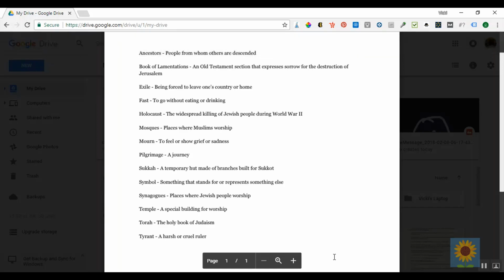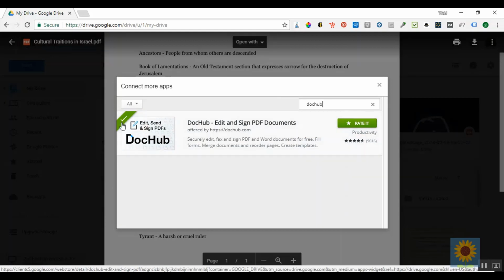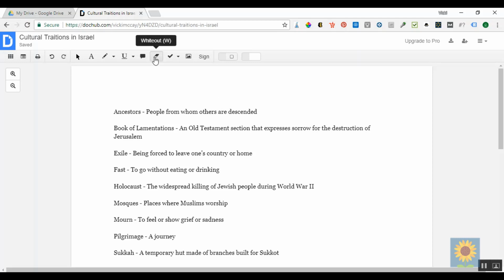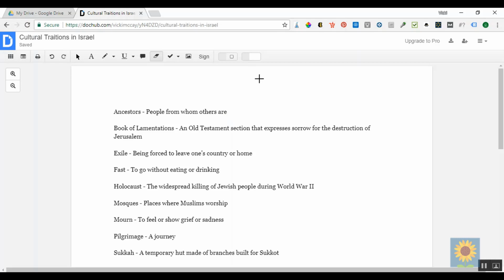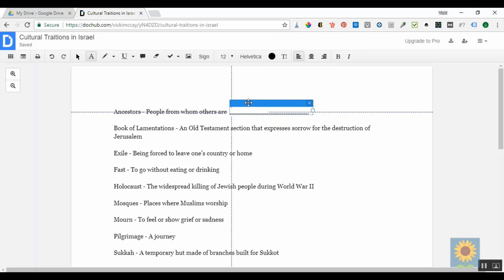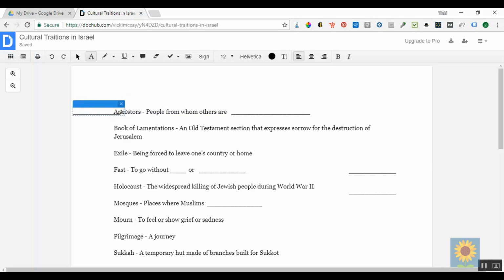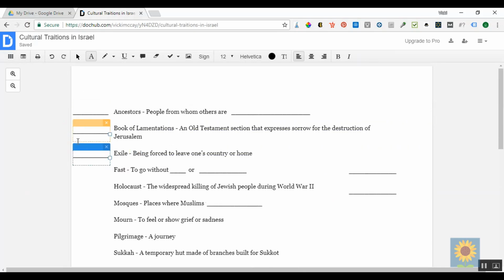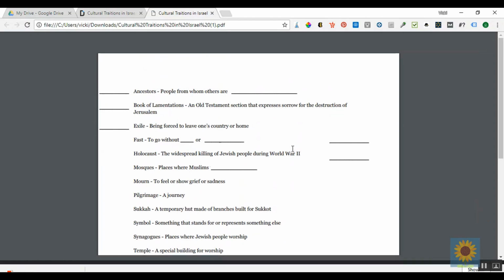How To Made Editable PDF In DocHub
We have all been there...we have a PDF that needs to be edited.  In the past, all we could do is buy an expensive software package or retype the entire thing.  Then along comes this handy app!  In just a few short moments, you'll be a pro at making fillable PDF.

Join us in our little corner of the world for more handy tips and online courses.

Our flagship course is dedicated to Amazon FBA sellers, who use QuickBooks Pro Desktop.